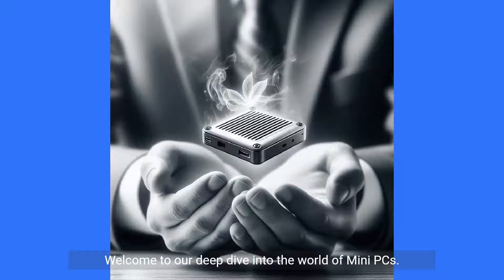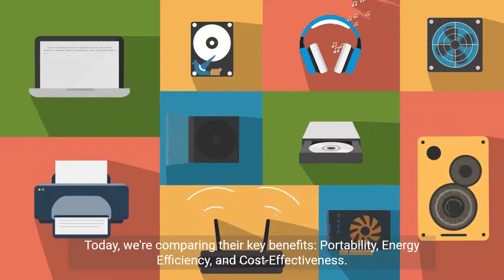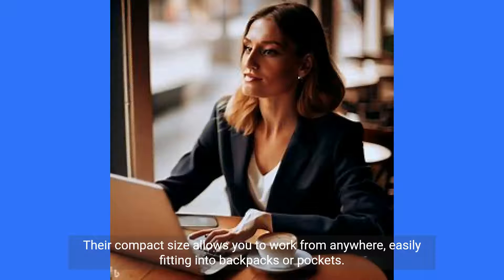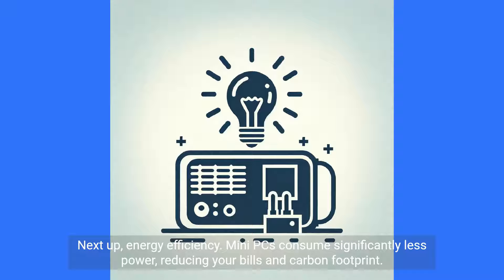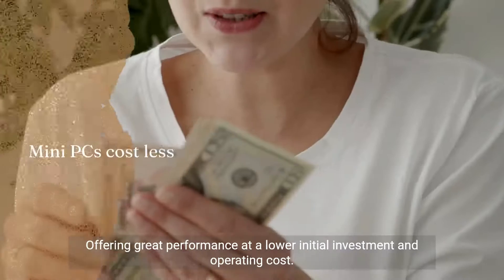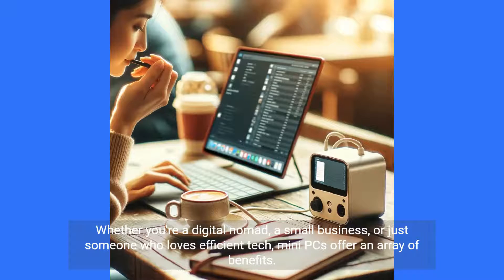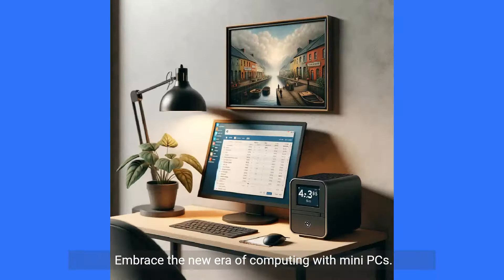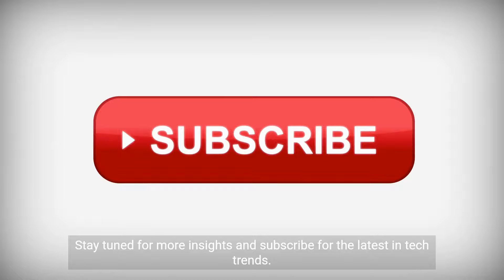Mini PC Advantages and Disadvantages: Unveiled Portability, Efficiency, and Savings!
Uncover the Mini PC advantages and disadvantages in our latest video. We delve into the top benefits of these compact computing solutions, from their unmatched portability to their impressive energy savings and cost-effectiveness. Perfect for tech enthusiasts, remote workers, and small business owners looking for efficient technology solutions. Discover how mini PCs stand out in the modern computing landscape.